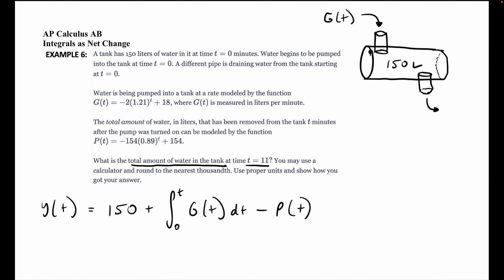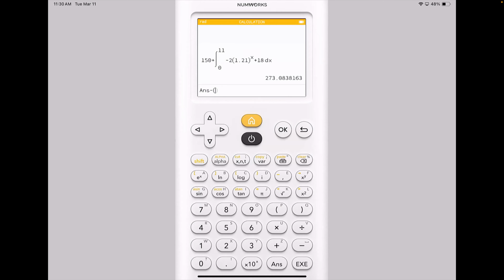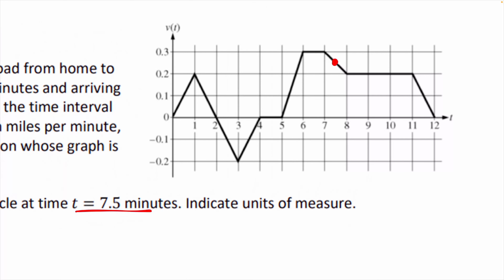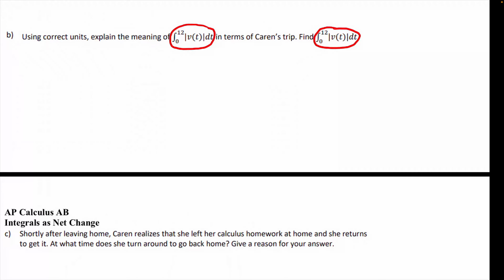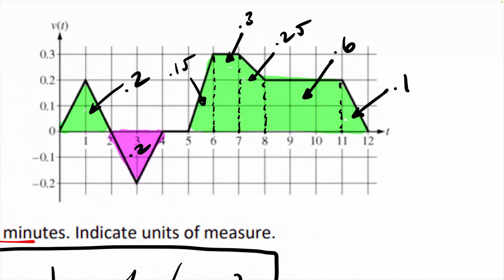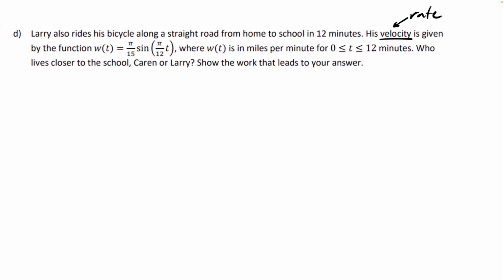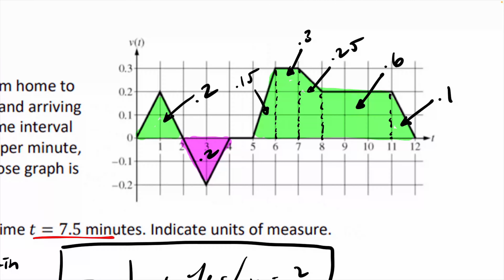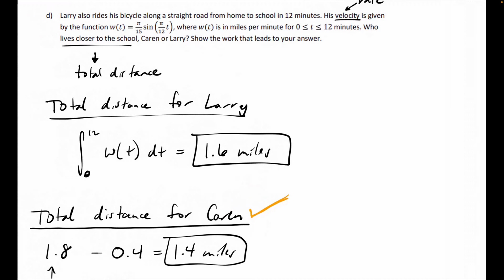3/11/25 - Integrals as Net Change (Part 3)